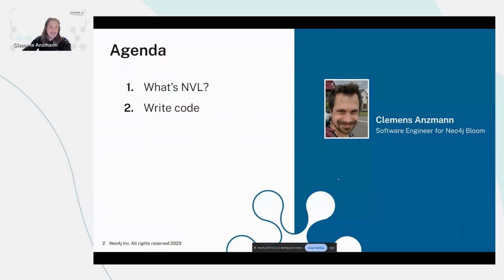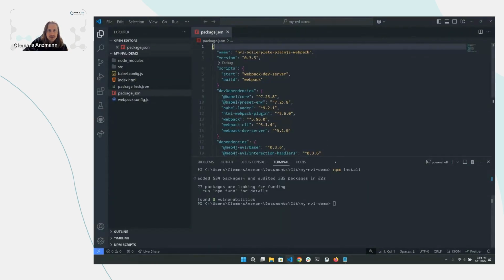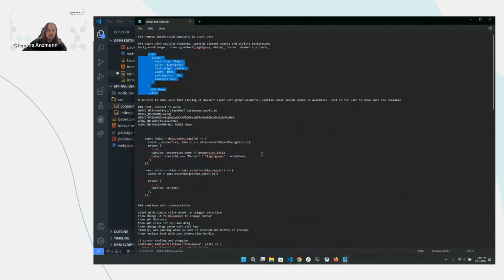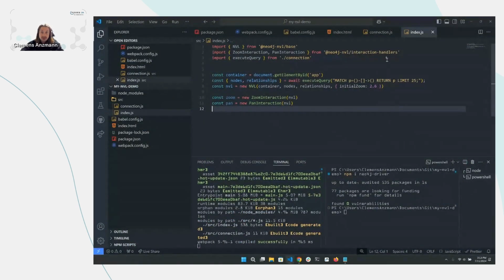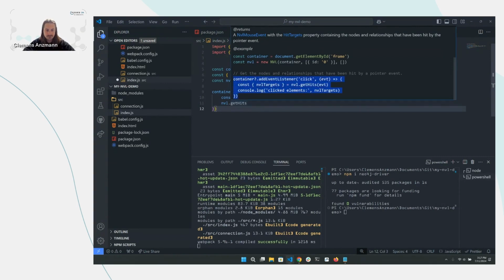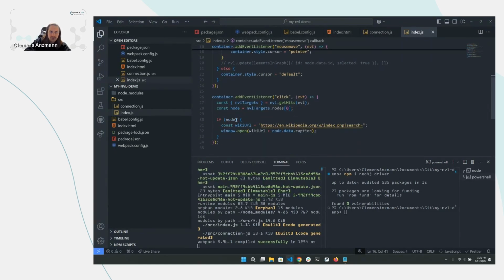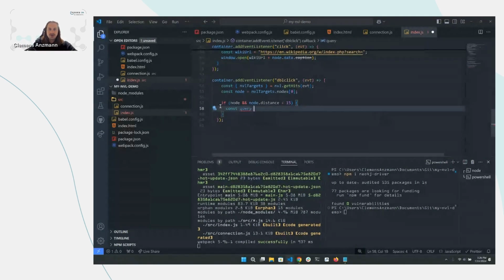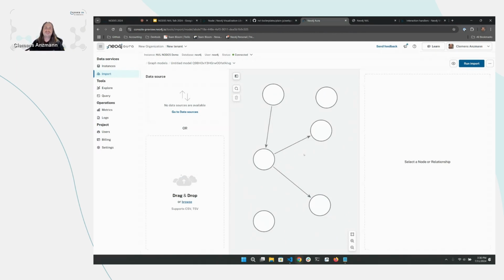NODES 2024 - Creating Awesome Graph Visualization With the Neo4j Visualization Library NVL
Clemens Anzmann

In this session, you will explore the Neo4j graph visualization library NVL and learn how to build diverse graph visualization applications using JavaScript/TypeScript. The presenter will demonstrate practical examples, showcasing NVL's capabilities to create interactive and insightful visual representations of complex graphs from the ground up, using Neo4j Aura, Neo4j’s JavaScript driver. By the end of the session, you will be equipped with the skills to implement and customize graph visualizations for your Neo4j graph.